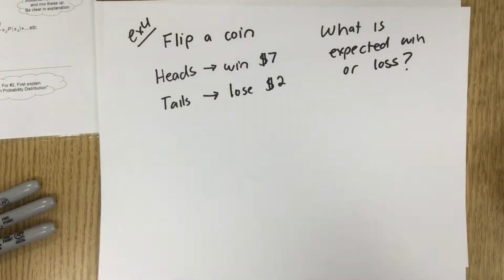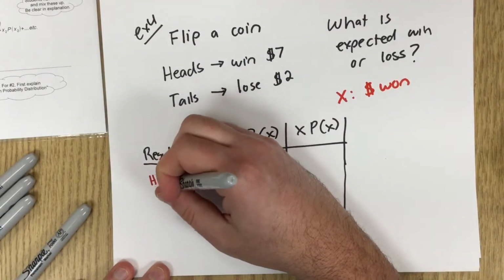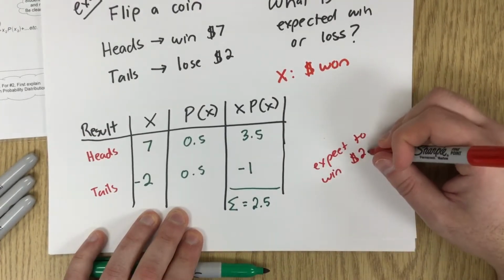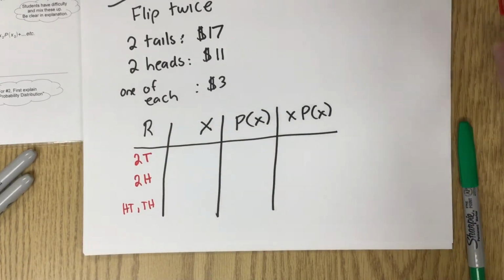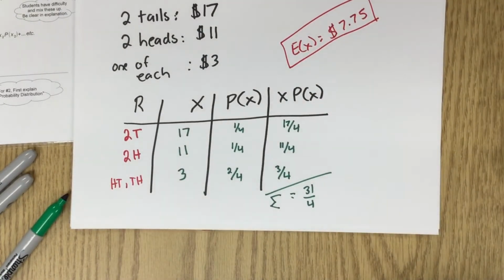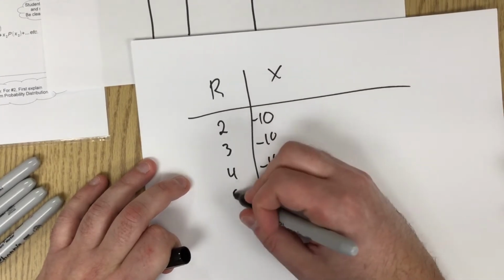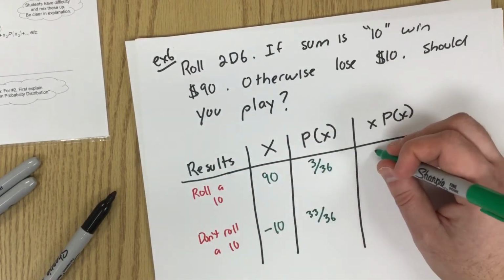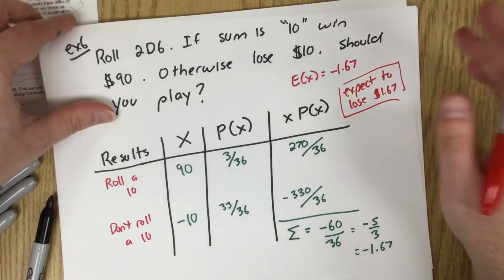Expectation part 2/4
There is a mistake:

At 3:50 in the video, I said that 3x2 was 3, when it should be 6.   This makes the expected value 8.5 instead of the answer I got.  My apologies!